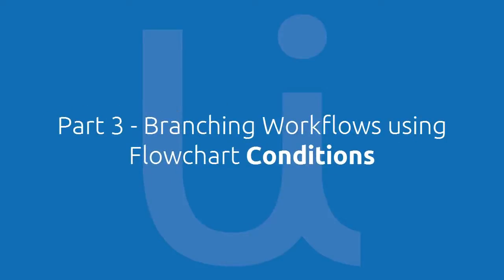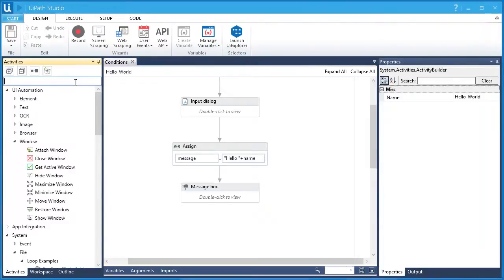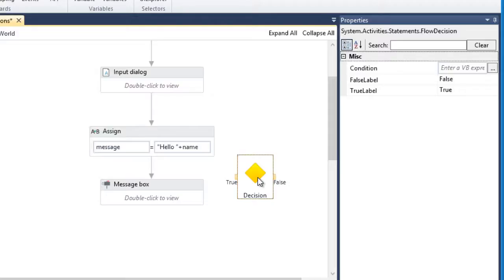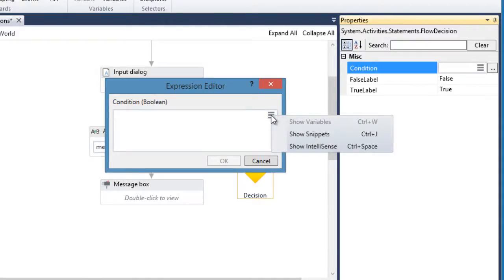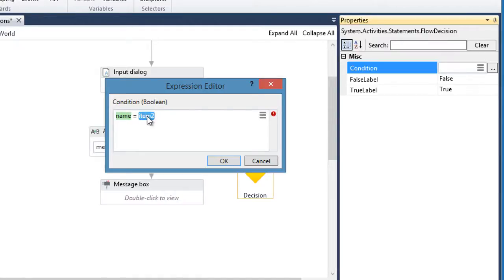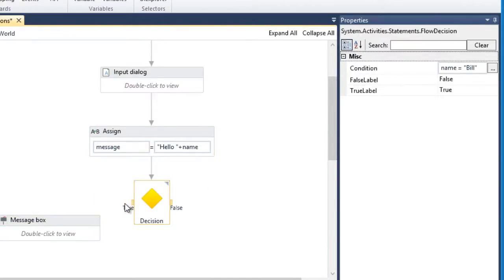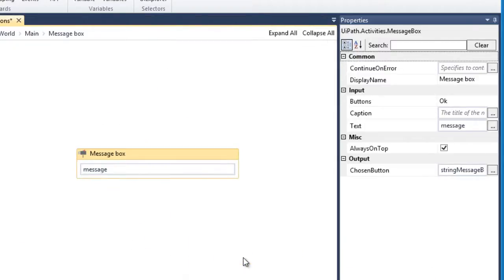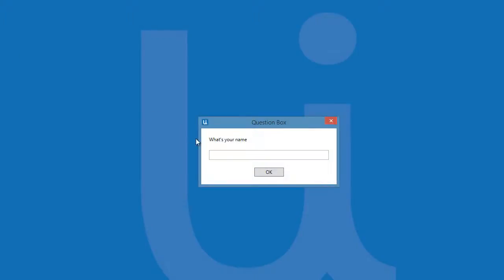UiPath Studio - Conditions - Branching a Workflow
Conditional statements specify what behavior is desired if a particular condition is met. In programming this is commonly achieved by using If--then-else statement. In UiPath, we made it simple by using what we call "Flow Decision".

Automate rule based business and IT processes.
Train and design robots that manipulate software like a person.